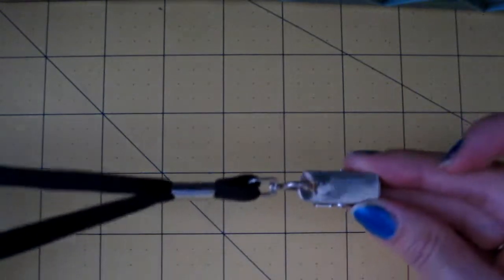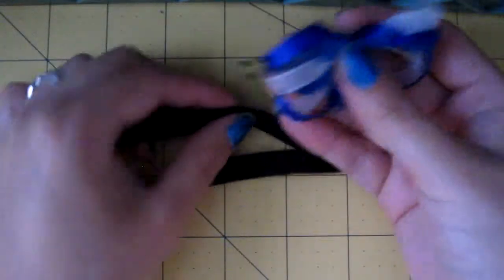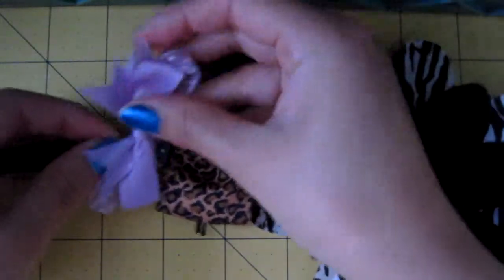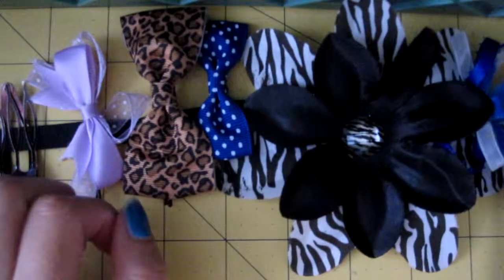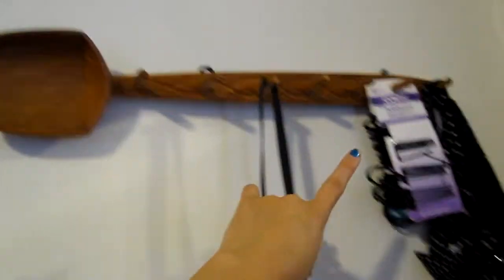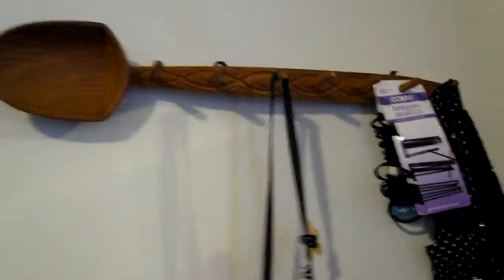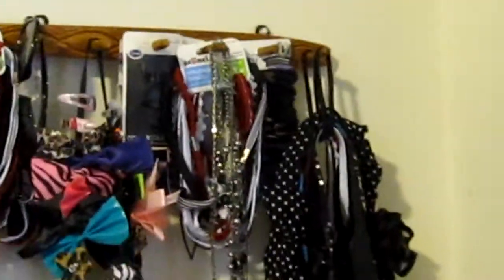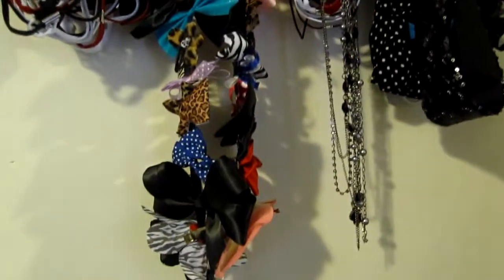how to store headbands/hairclips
I got this wooden spoon in Germany at a small thrift shop, I believe it was .50 euros, I am not sure what that comes to in U.S dollars but I thought it was cheap lol It was meant for cooking tools, but the hooks were too big.  This is another idea on how you can store your headbands and hair clips. Hope you enjoy it!

I used push pins to hold the wooden spoon in place and the card holder necklace for my bows.